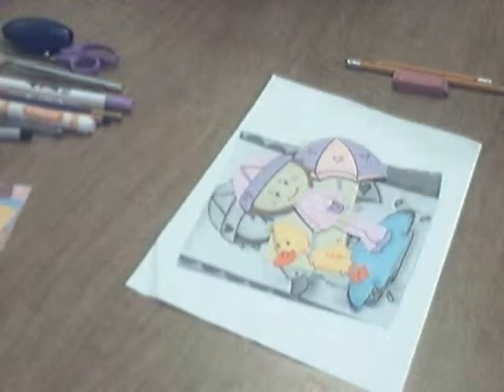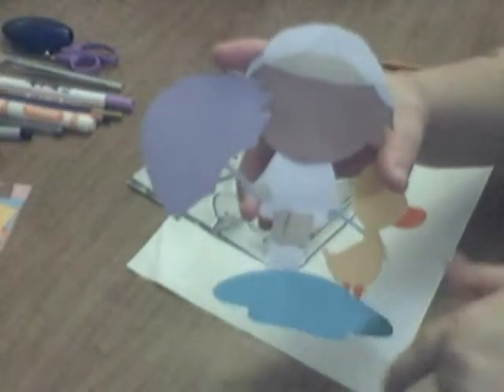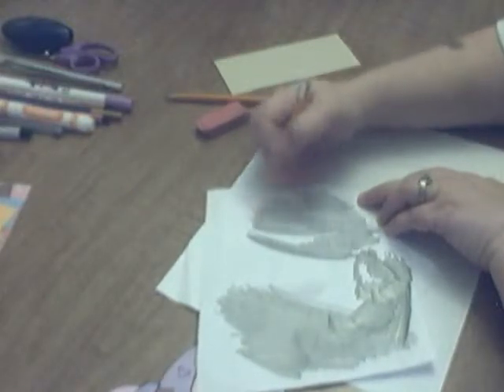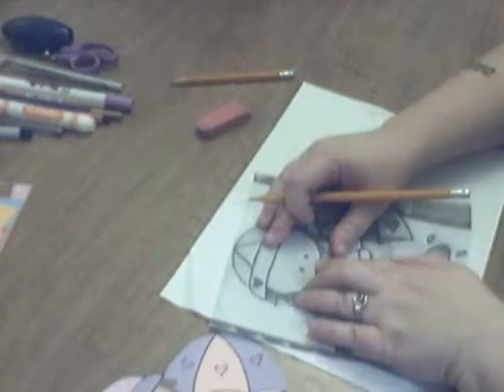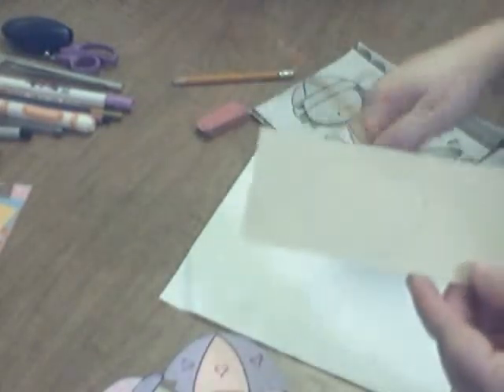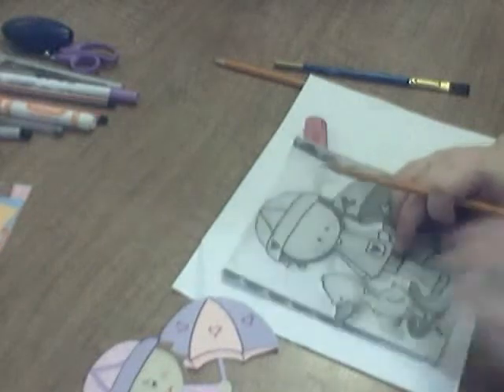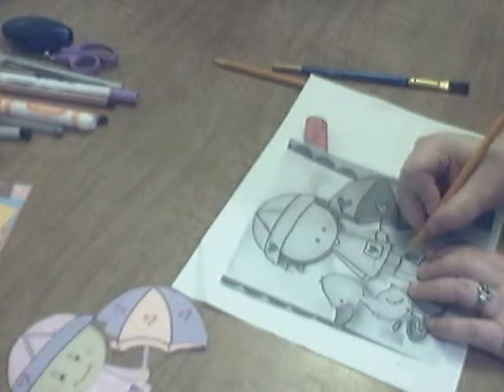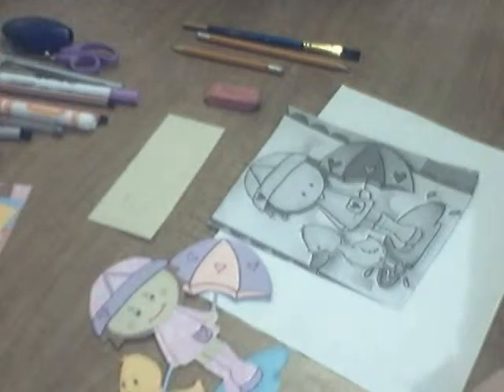Tutorial #4 Part 2 of 2 Easy Pattern Transfer Carbon Copying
In this tutorial I teach an easy way to transfer ANY pattern to paper by simply using a pencil and your pattern.